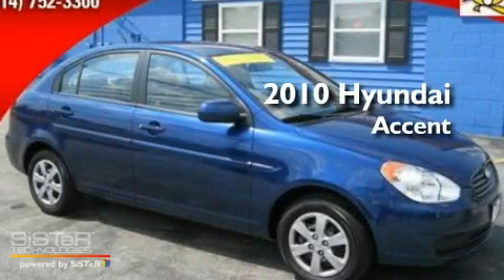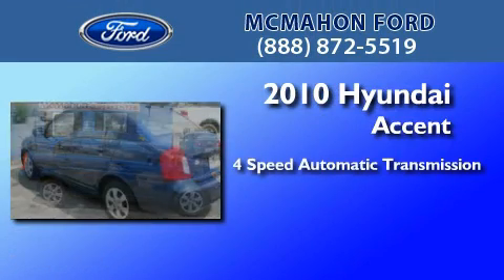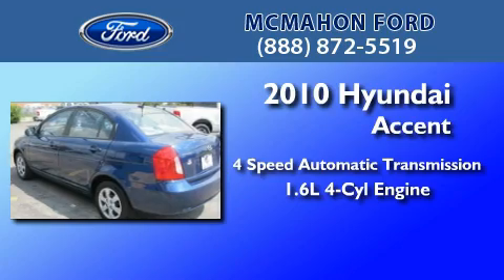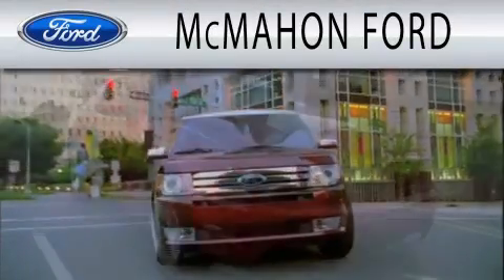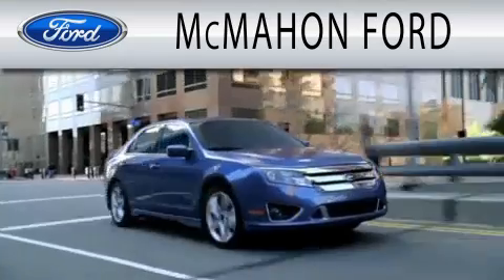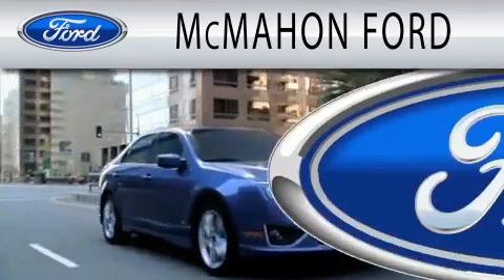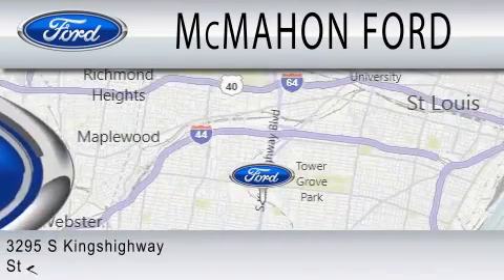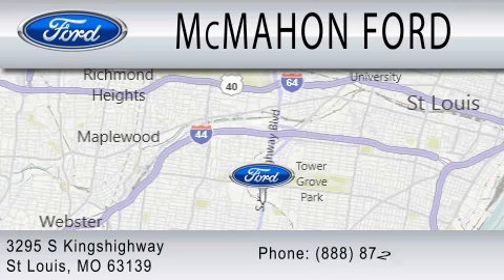2010 HYUNDAI ACCENT MO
Year : 2010
 Make : HYUNDAI
 Model : ACCENT
 Engine : 1.6L I4
 Trans . : AUTO 4SPD

 Miles : 36,817
 Interior : GRAY
 Stock : M3120

 295 South Kingshighway
  , MO 63139